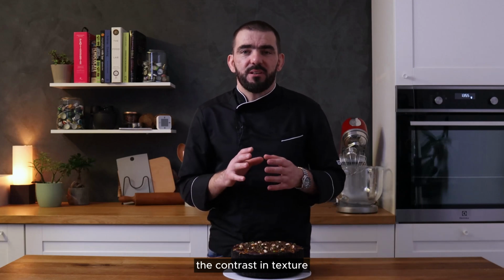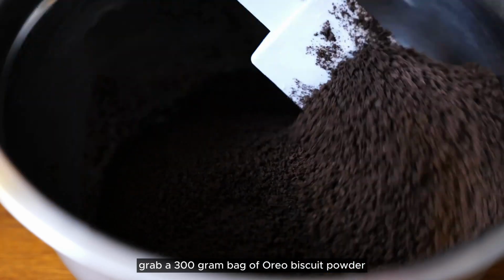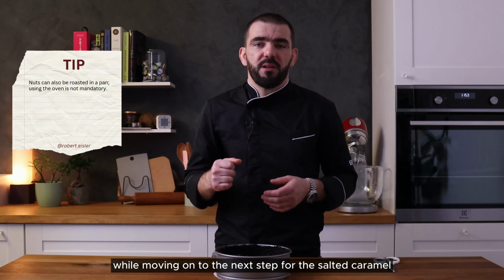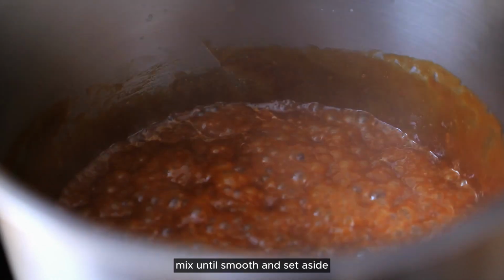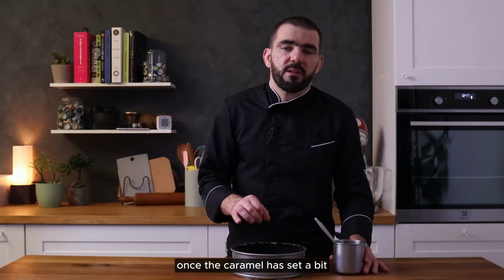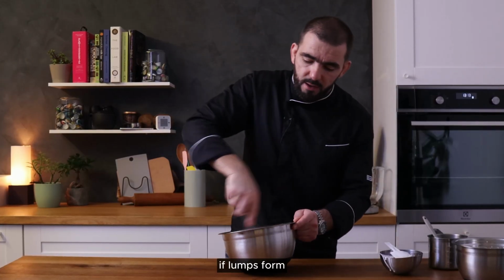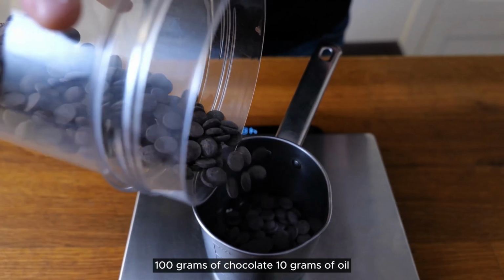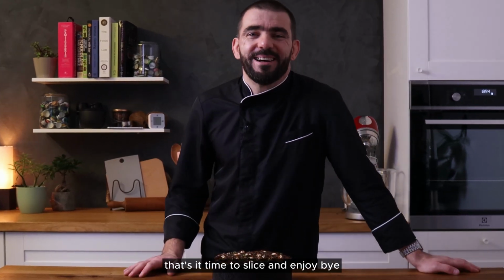No Bake Salted Caramel Cheesecake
Salted Caramel Cheesecake recipe. No back easy to make salted caramel and white chocolate cheesecake with oreo biscuit crust.